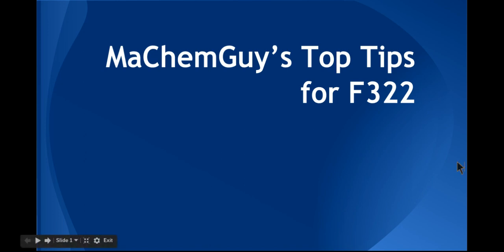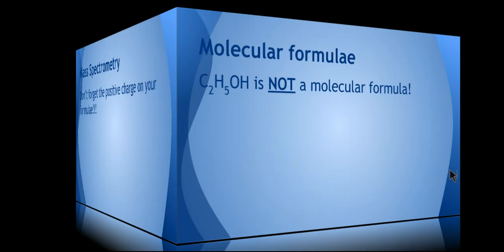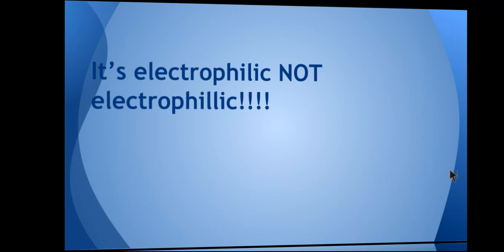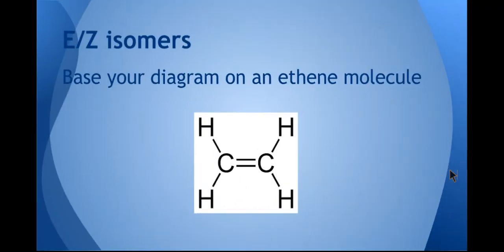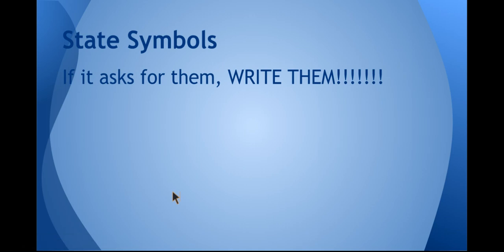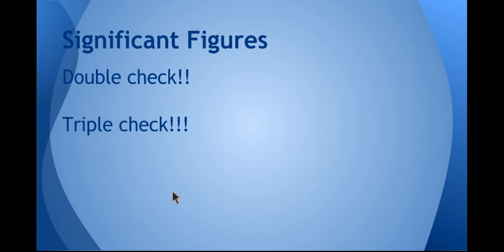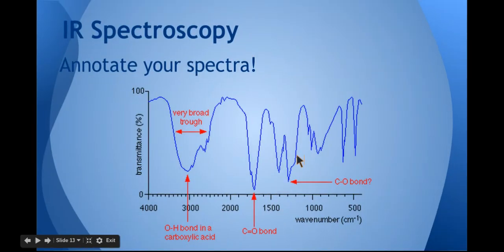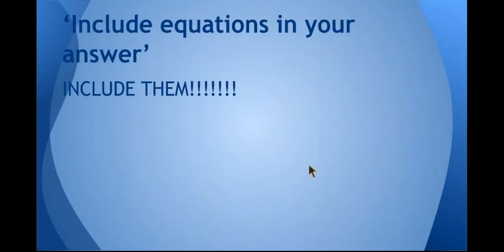MaChemGuy's Top Tips for F322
Just thought I'd share some examples things I've seen over the years that have cost students marks. You wouldn't believe how many times they happen. Just make sure you don't do any of them!!!